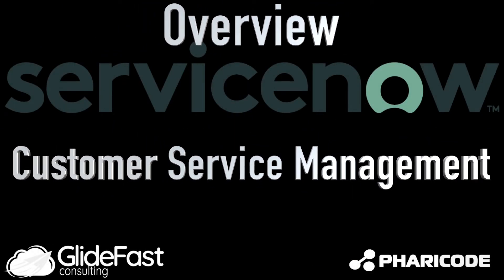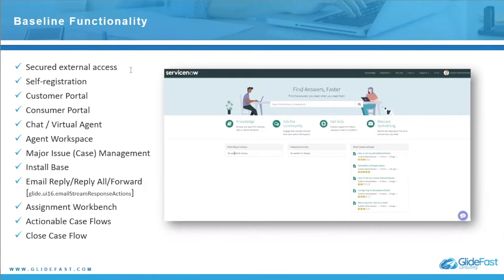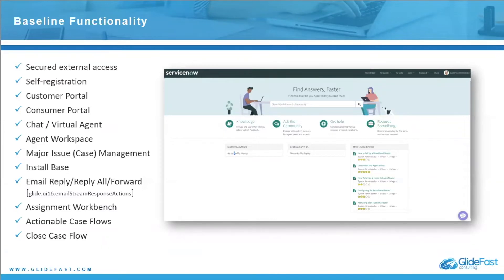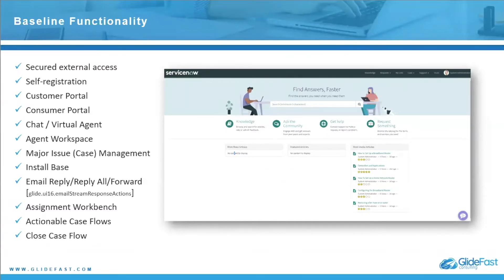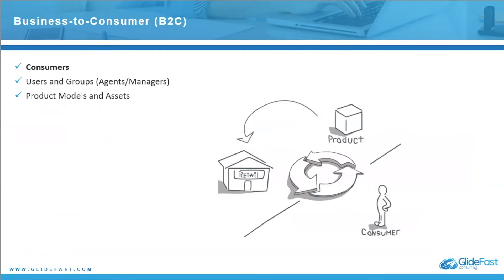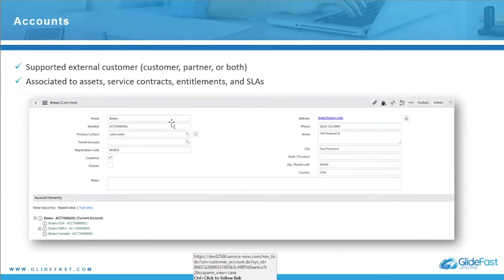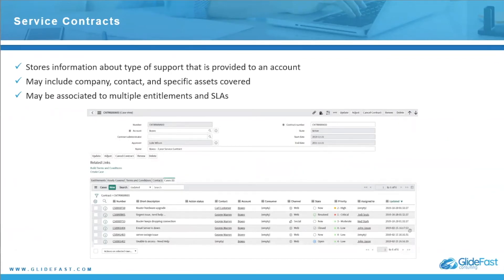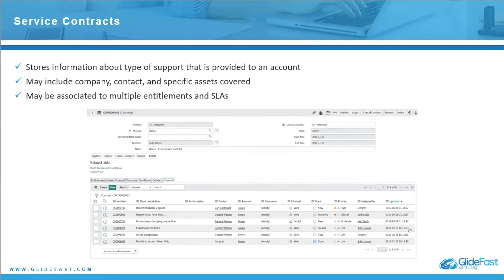What is ServiceNow Customer Workflows (Customer Service Management)?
In this Share the Wealth session, Top Tanti of GlideFast Consulting gives an overview of ServiceNow Customer Service Management (CSM).